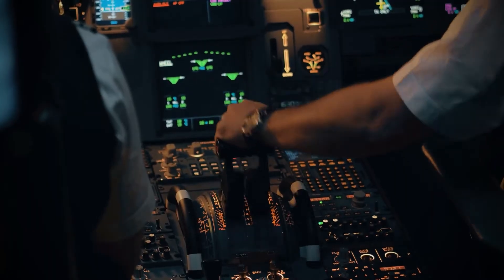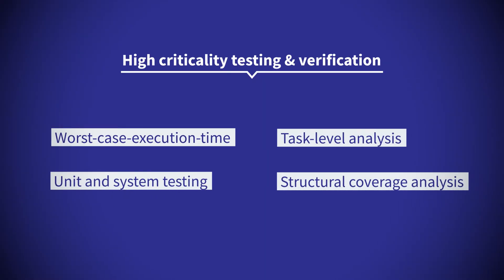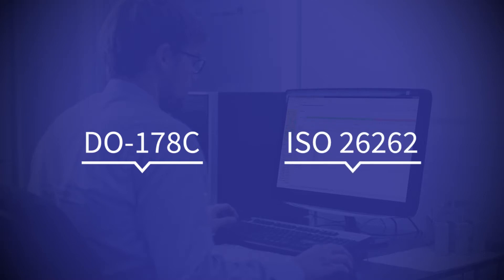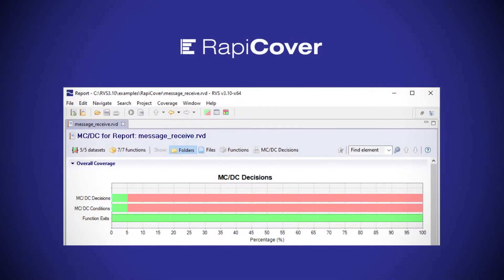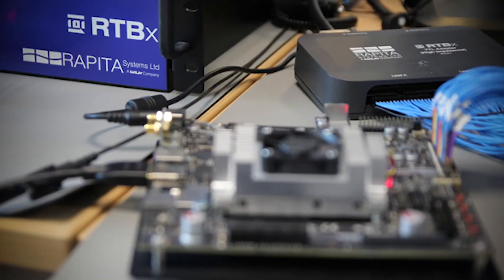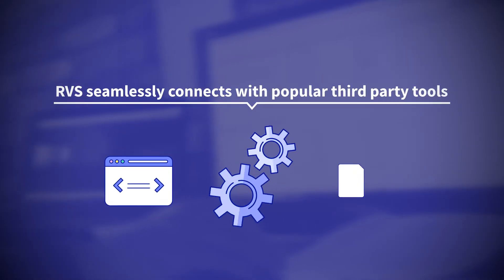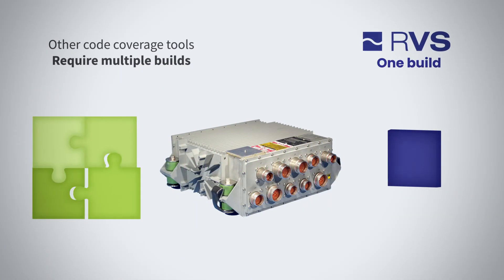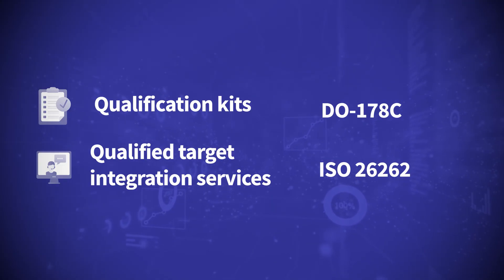Rapita Verification Suite (RVS): On-target software verification for critical embedded systems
Efficiently manage your entire software verification workflow on one platform with the Rapita Verification Suite (RVS).

 - Run requirements-based tests on your code with RapiTest
 - Produce coverage evidence including MC/DC from tests with RapiCover
 - Analyze execution time including worst-case timing on-target with RapiTime
 - Understand program scheduling behavior with RapiTask
 - Produce evidence for DO-178 and ISO 26262 certification

About Rapita Systems
Rapita Systems group provides on-target software verification tools and services globally to the embedded aerospace and automotive electronics industries. Its solutions, including requirements-based functional testing, structural code coverage analysis and worst-case execution time analysis, help to increase software quality and deliver evidence to meet safety and certification objectives and reduce costs for DO-178C and ISO 26262 projects. The group provides the world’s leading commercial solution for timing analysis to support the certification of multicore systems, including systems developed to meet AC 20-193, AMC 20-193 and AA-22-01 standards.